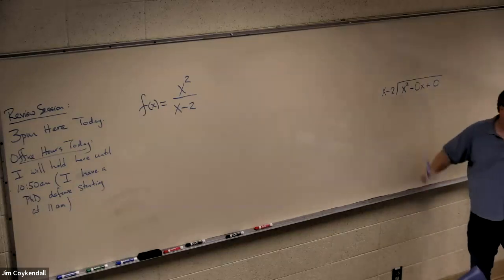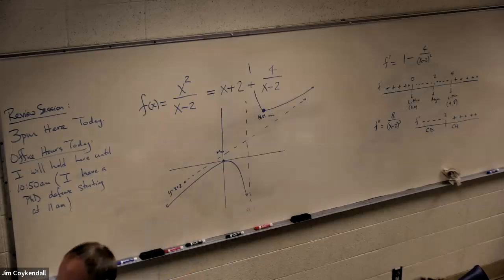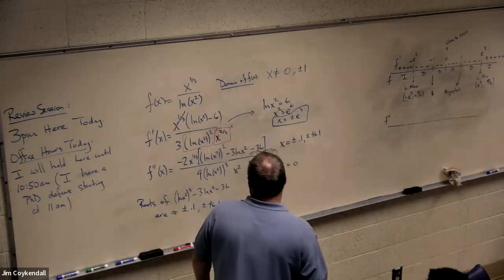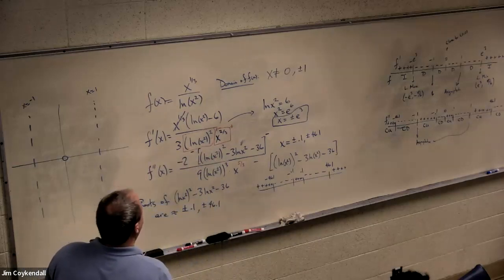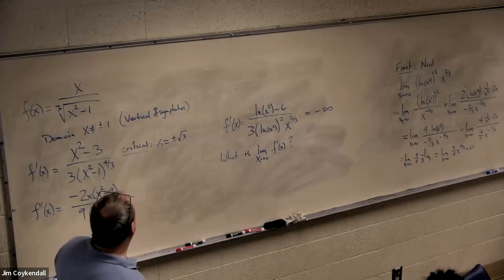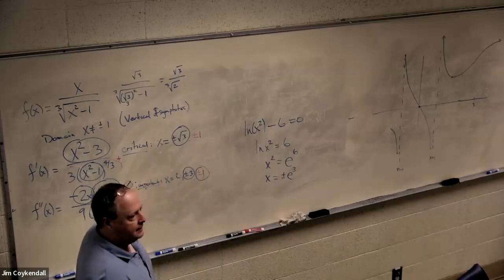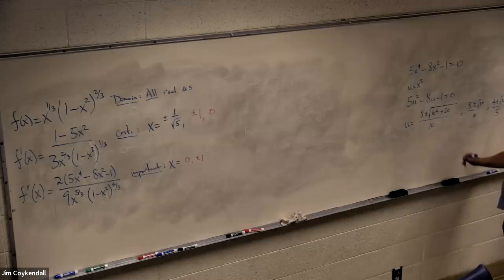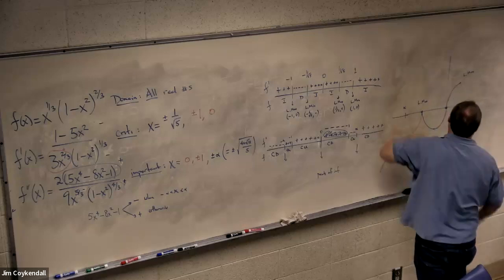Math 1070, 5/30/2023, Curve Sketching.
A number of examples (some kind of algebraically complicated) of curve sketching.